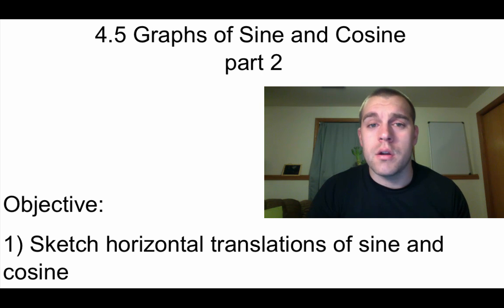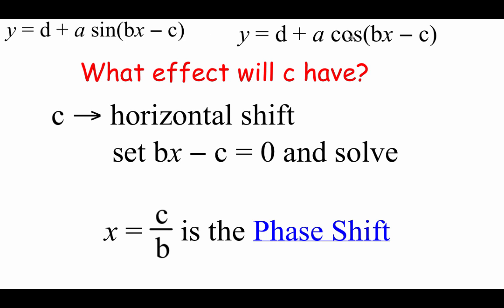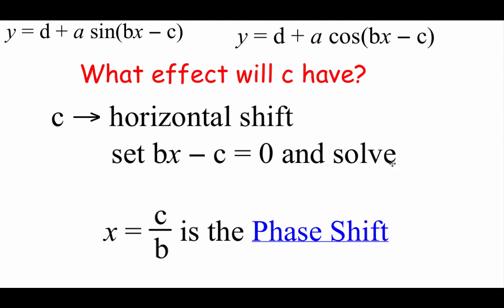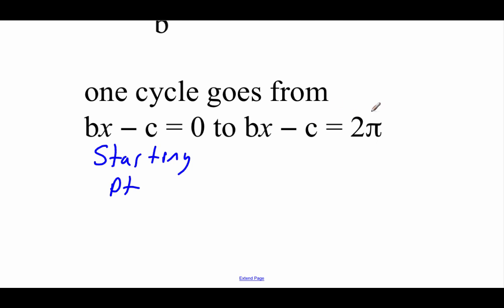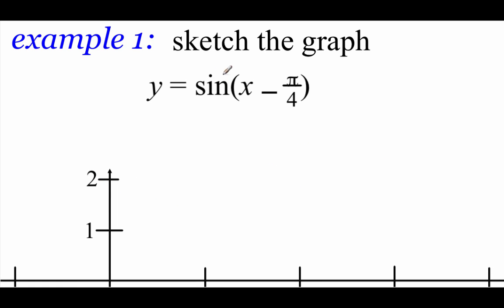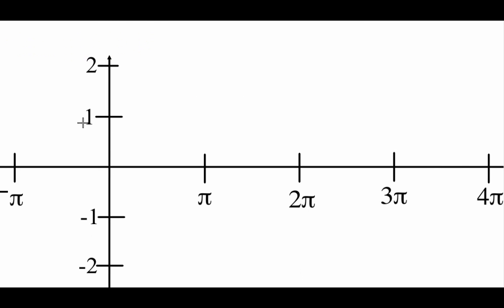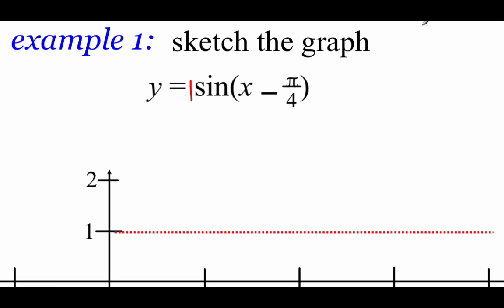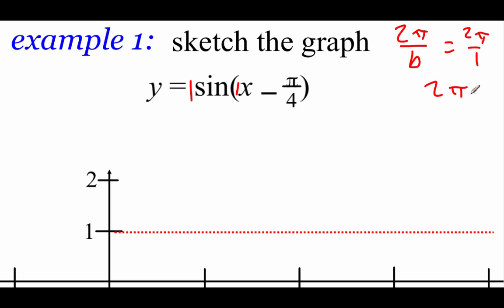Pre-Calculus 4.5: Graphs of Sine and Cosine Functions part 2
Objective:
1) Sketch horizontal translations of sine and cosine